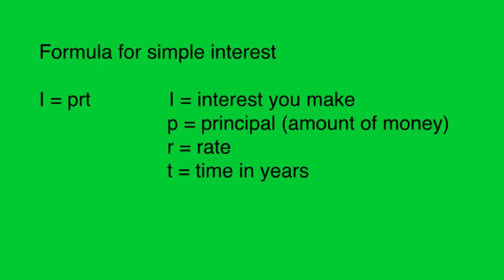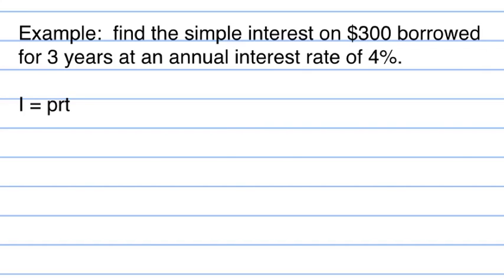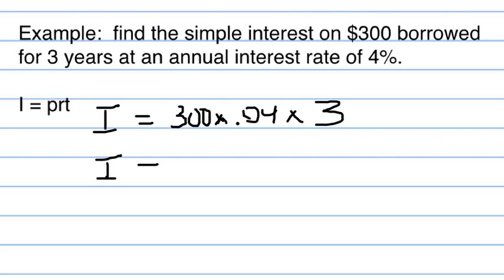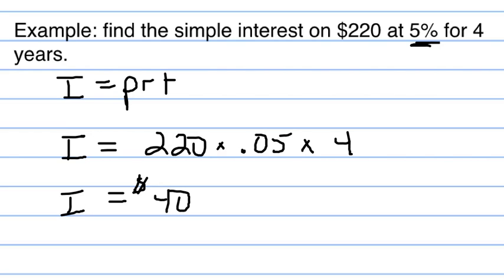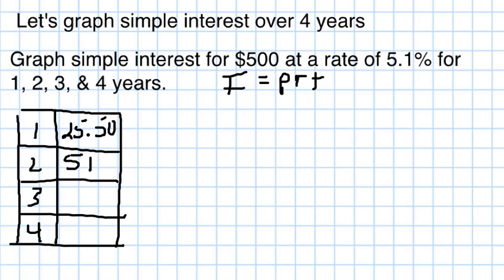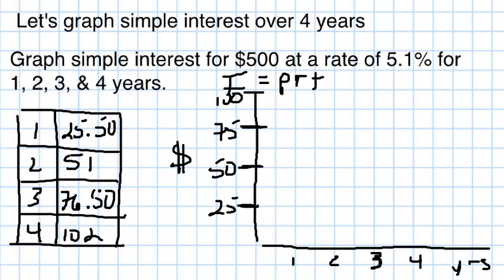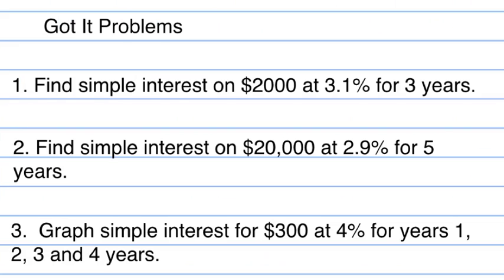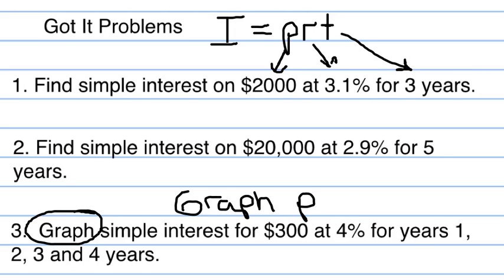Finding Simple Interest